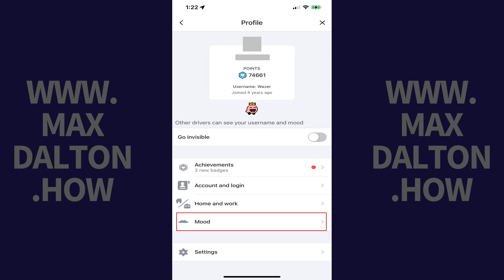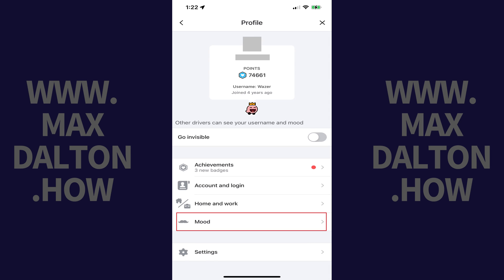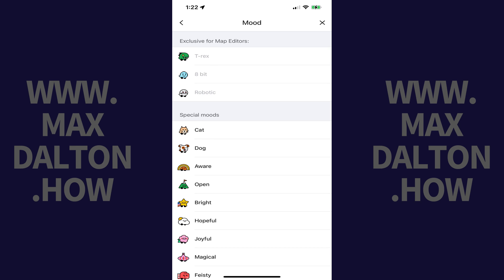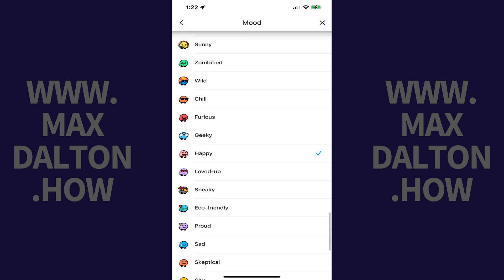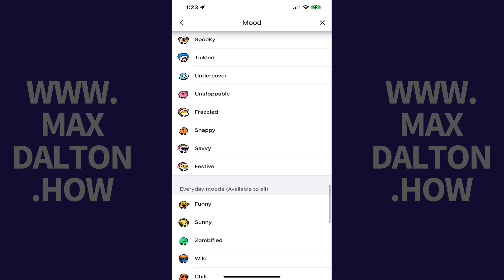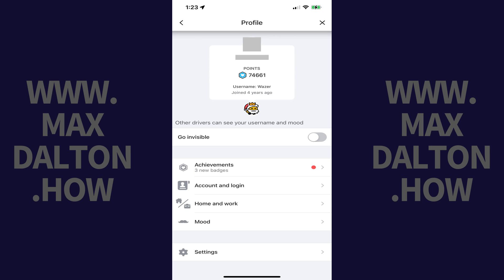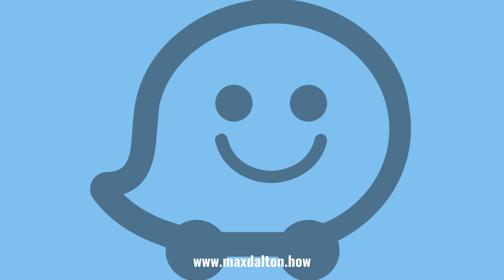How to Change Your Waze Avatar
In this video I'll show you how to change your Waze avatar.

Timestamps:
Introduction: 0:00
Steps to Change Your Waze Avatar: 0:30
Conclusion: 1:20

Video Transcript:
Are you ready to add a personal touch to your Waze navigation experience? One fun way to do this is by changing your Waze avatar. Whether you want to reflect your current mood, match the season, or just switch things up a bit, customizing your avatar on Waze makes your driving experience a little more enjoyable. In this video I'll show you how to change your Waze avatar quickly and easily.

Now let's walk through the steps to change your Waze avatar.

Step 1. Open the Waze app on your iPhone, iPad or Android device. You'll land on your Waze home screen.

Step 2. Tap the "Menu" icon at the top of the screen. A menu is displayed.

Step 3. Tap "View Profile" at the top of this menu. You'll land on your Waze profile screen.

Step 4. Tap "Mood" in this menu. The Mood screen is shown, where you'll see different avatars you can use on Waze.

Step 5. Scroll through this list to find the Waze avatar you want to use, and then tap that icon. In this example, I'll tap "Frazzled." You'll be routed back to your settings screen, where you'll see your Waze avatar is now displayed.